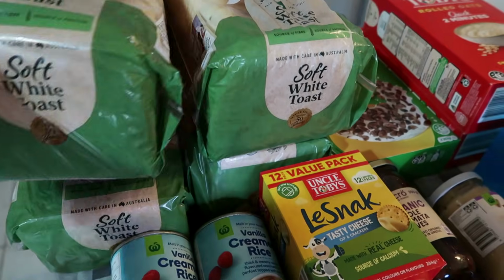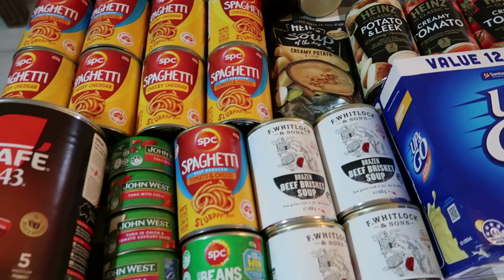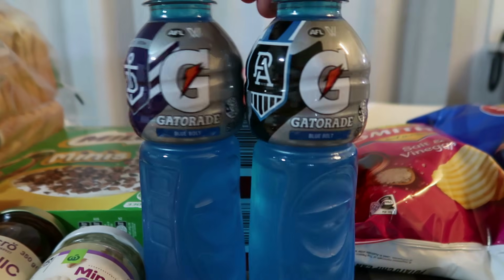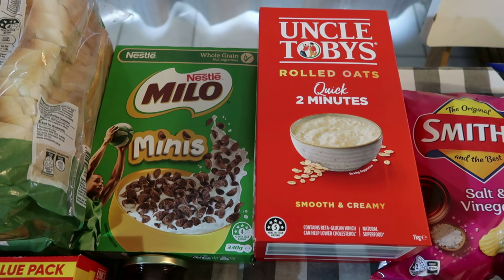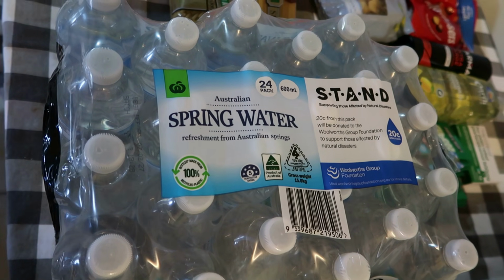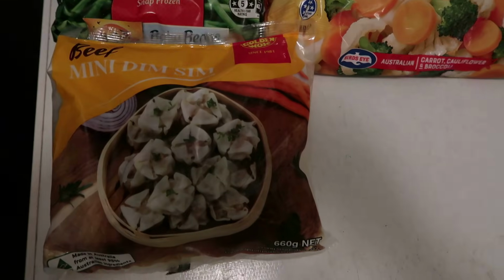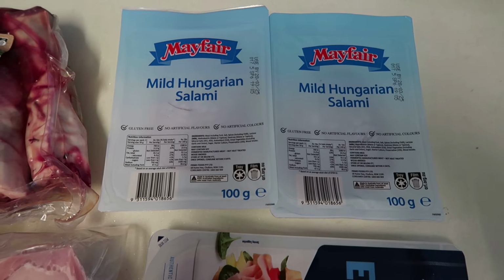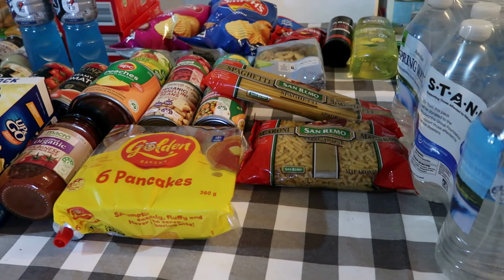WEEKLY GRCOERY HAUL AUSTRALIA | WOOLWORTHS | HOMEMAKING WITH HAMPTON NOTE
Hi everyone!
This week I have a weekly  grocery haul with Woolworths for our family of 4.